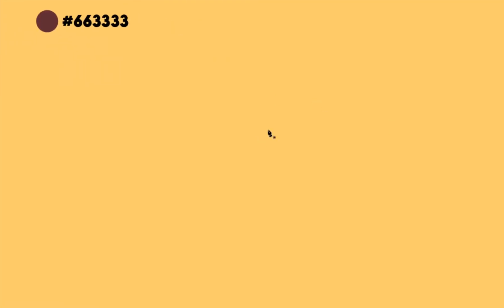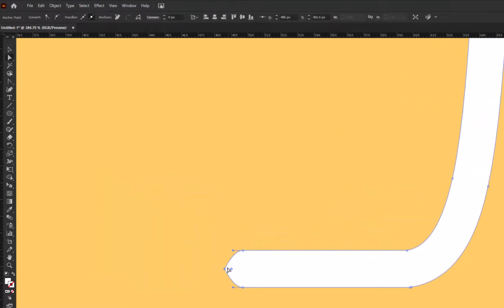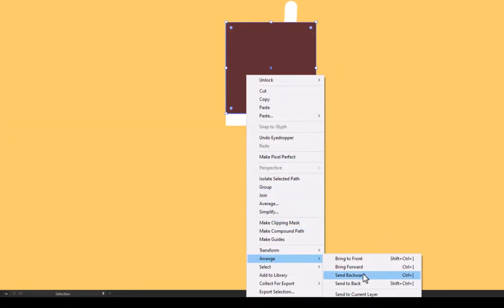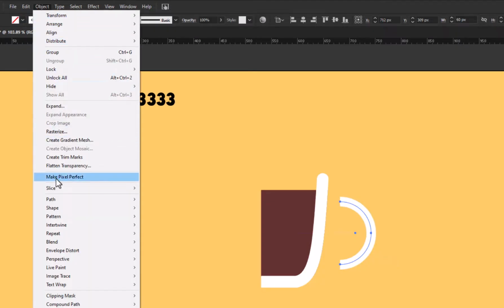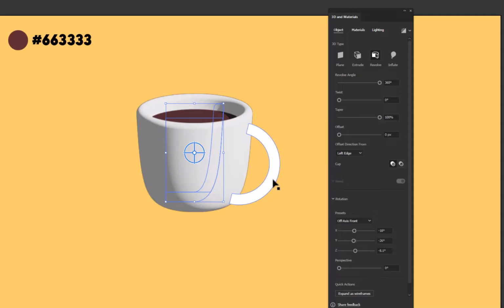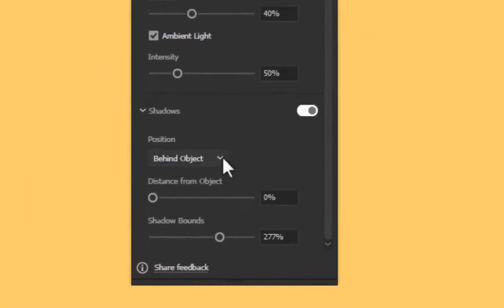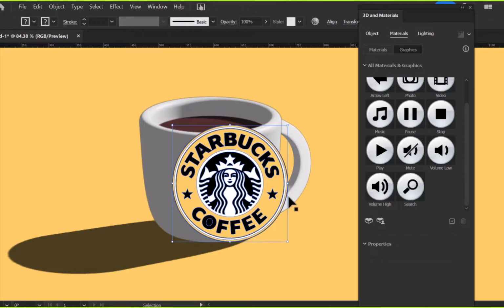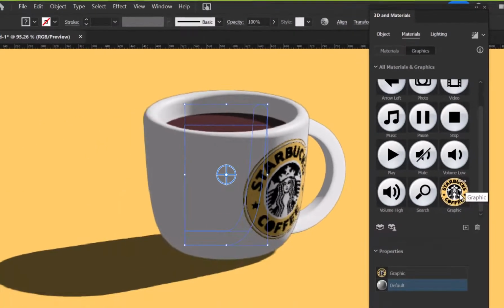Easy 2D to 3D Illustration Hack for Beginners | Adobe illustrator tutorial for Beginners.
Unveil the magic of turning 2D into stunning 3D illustrations with our beginner-friendly hack! Dive into the world of graphic design and Adobe Illustrator with our step-by-step tutorials crafted for budding artists.

Discover the power of vectors and Illustrator tools as we explore the art of transforming simple designs into captivating 3D illustrations. Whether you're just starting or looking to enhance your skills, our tutorials cover all the essentials.

Join us on a creative journey where coffee meets design in Illustrator. Learn how to craft mesmerizing 3D coffee cup designs that pop off the screen, all within the familiar environment of Adobe Illustrator.

Explore the intricacies of 3D in Illustrator and unlock the potential of vector art. Our tutorials are tailored for beginners, offering easy-to-follow techniques to create impressive 3D effects in your illustrations.

Elevate your skills and master the art of turning 2D designs into captivating 3D illustrations!

👍Learn Graphic design from scratch to advance: The best course that helped me: